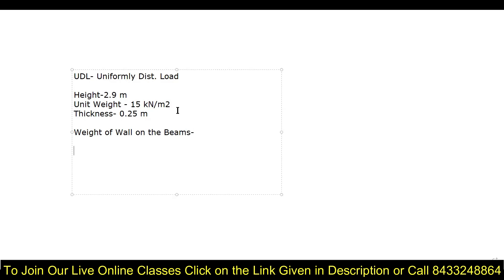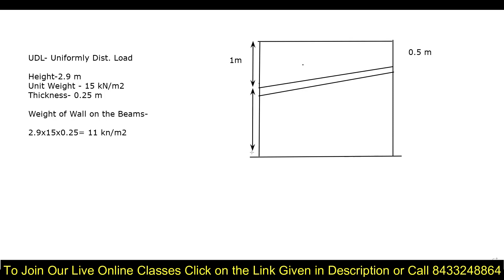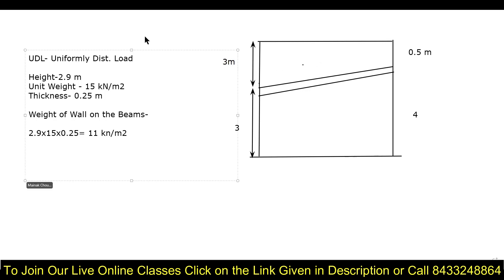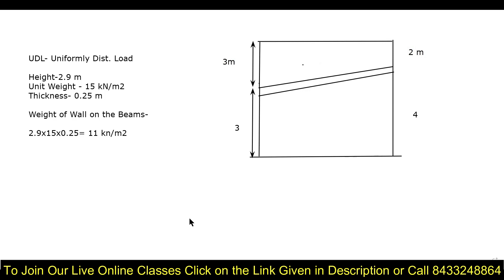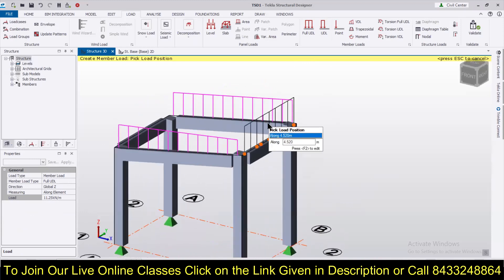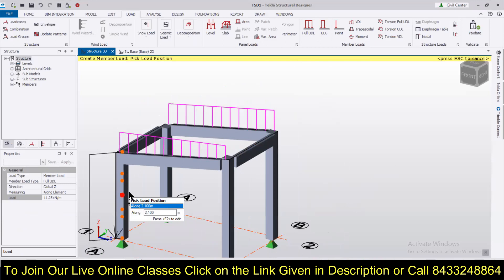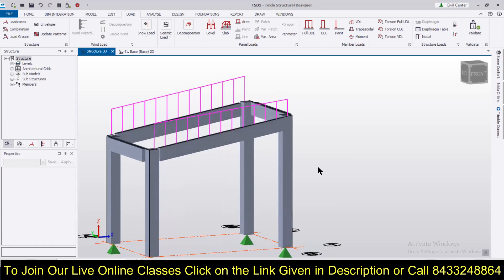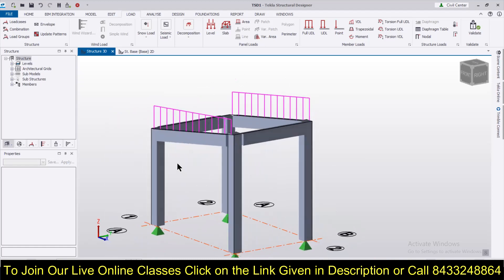Tekla Structural Designer Tutorial || How to Apply Varying Loads, UVL,VDL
In this video, we have shown, How to Apply Varying Loads in Tekla Structural Designer or VDL in TSD.